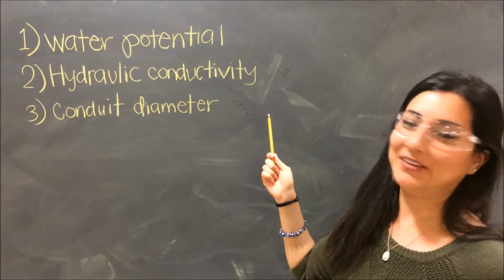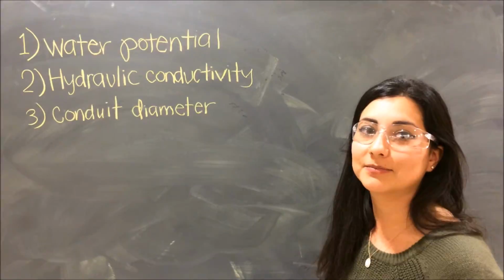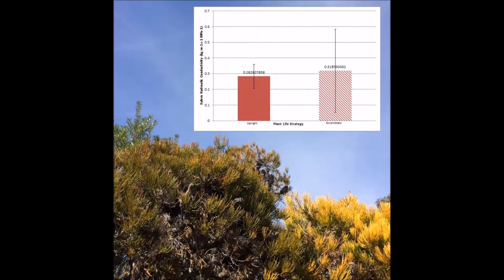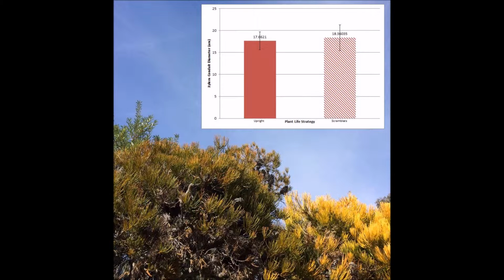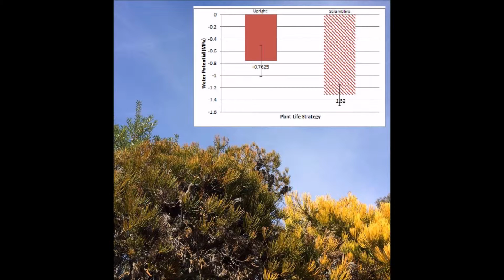Water Transportation in Opposing Life Strategies of the Myrtaceae Family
Research project for BIOE 135